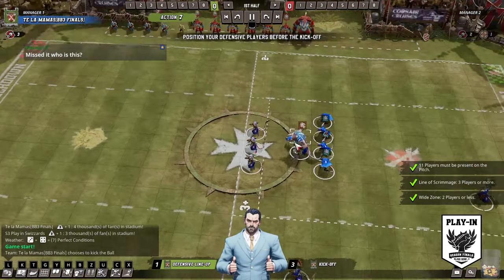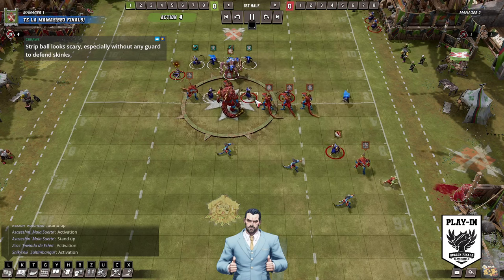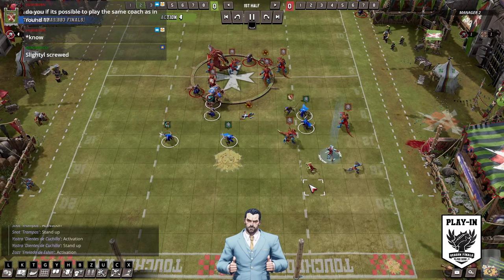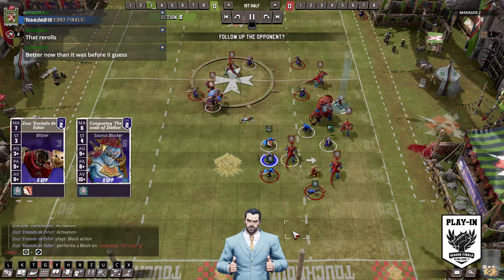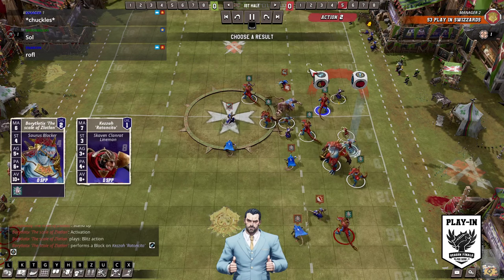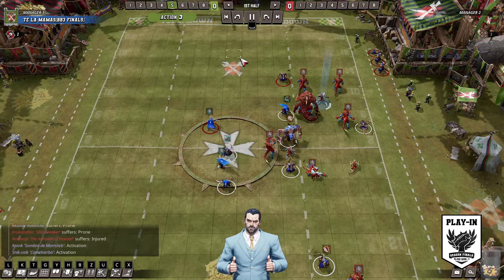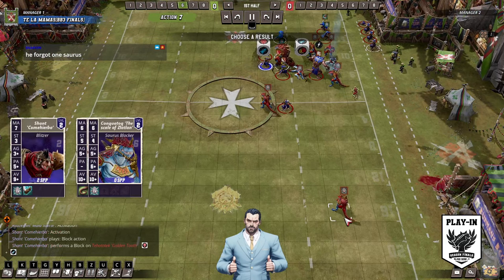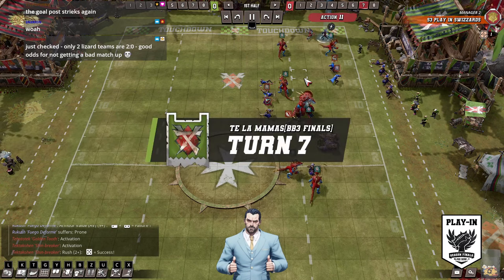Blood Bowl 3 - Zarhugh v Strider84 (S2 Play-ins Round 3)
Glorious end of season tourney with a $5k prize pool!

This has been made by Breakyt and has all the info!